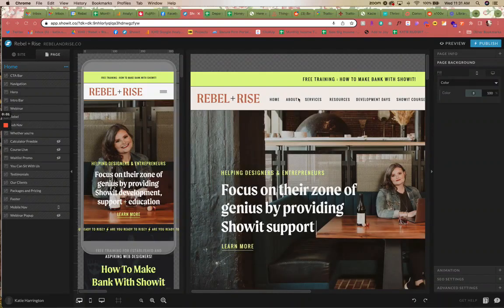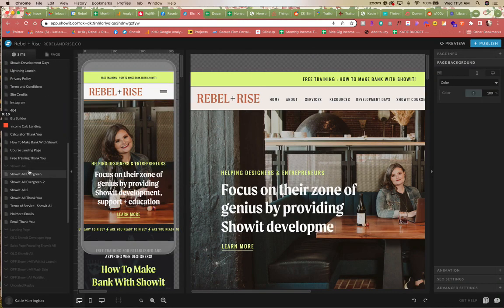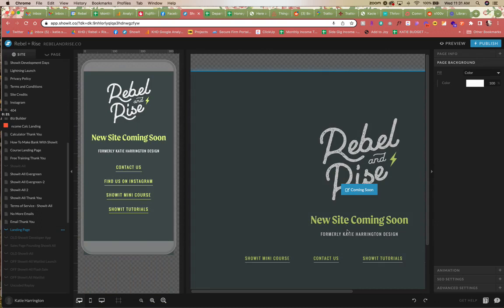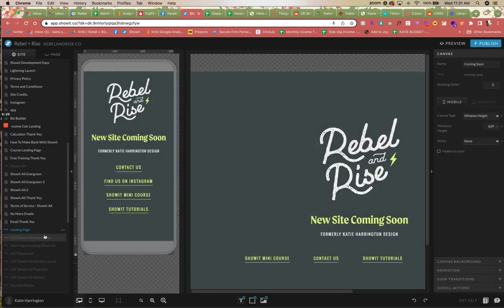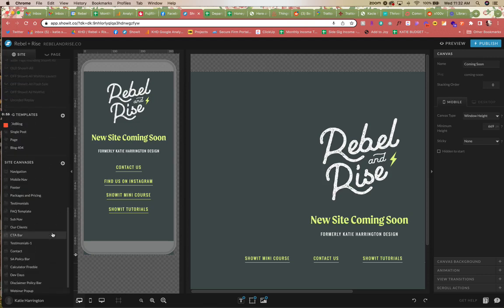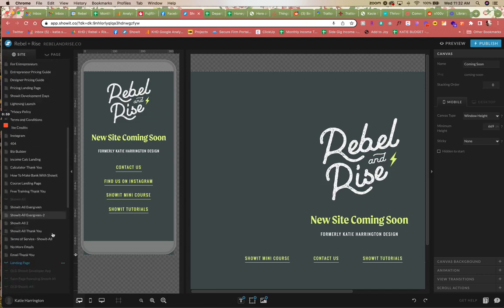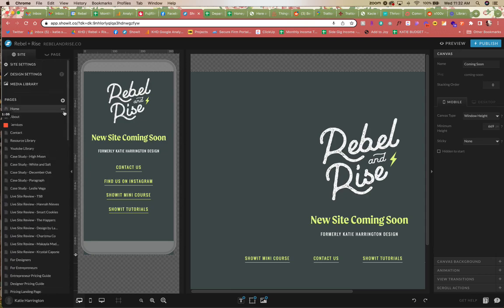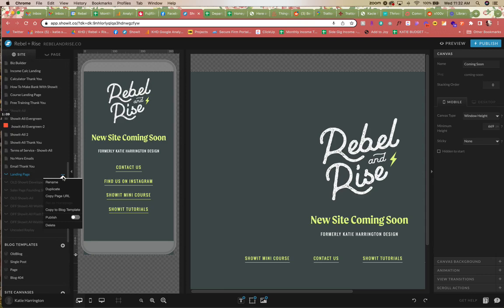Showit How to Unpublish and Publish Pages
You can now turn on and off your Showit pages so if someone uses an old link, they won't be able to access it!

If you're a designer (new or established) wanting to learn how to hit your financial targets, get instant access to our FREE training "How to Make Bank with Showit!"